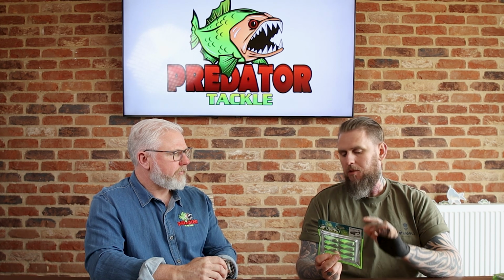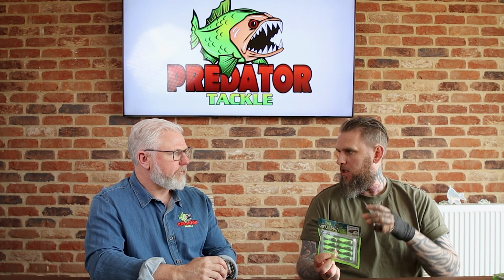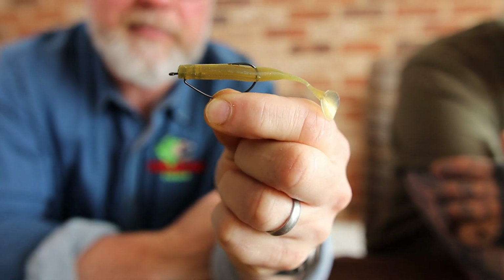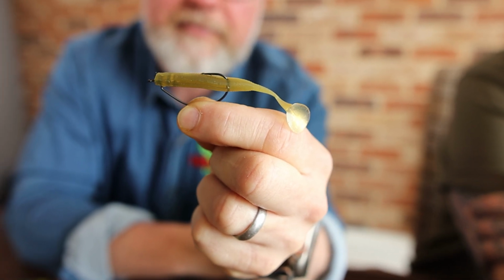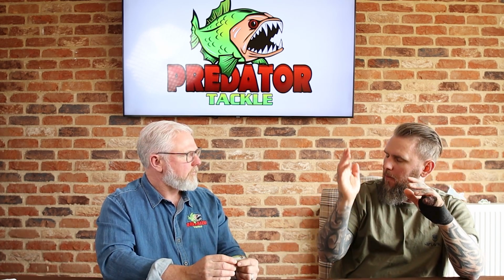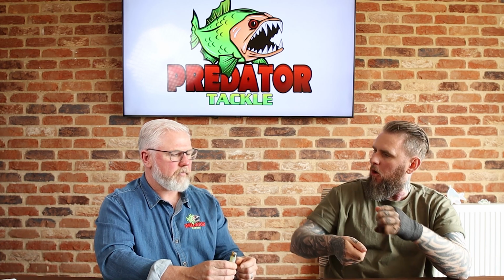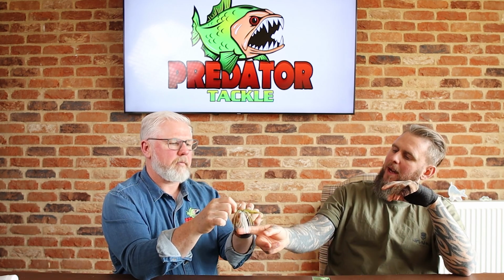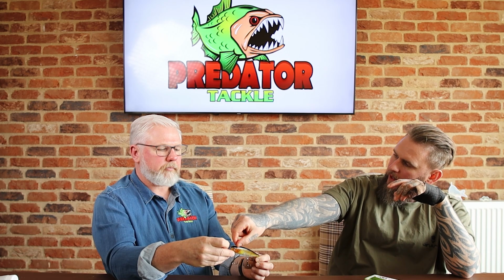Predator Tackle Meets - Gunki's Ash Costa, Perch Lure Fishing Tactics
Predator Tackle talks with Gunki angler Ash Costa on how he approaches Perch Fishing, with some very interesting takes on methods and maybe some you have never considered until now.